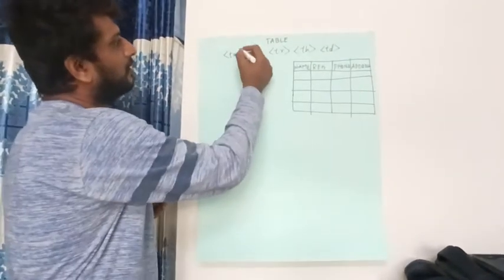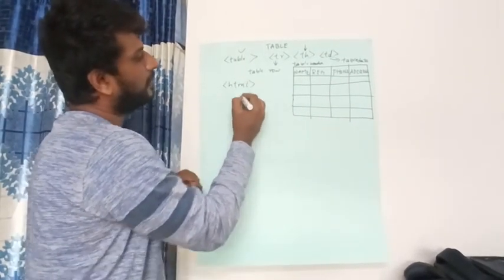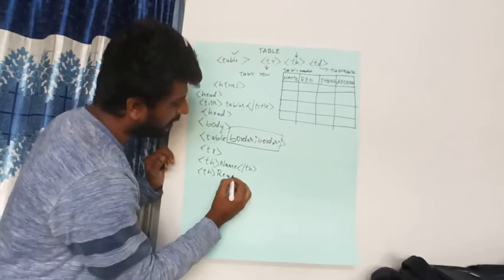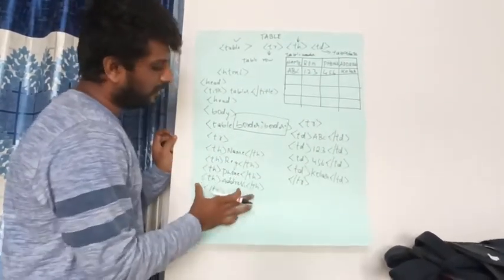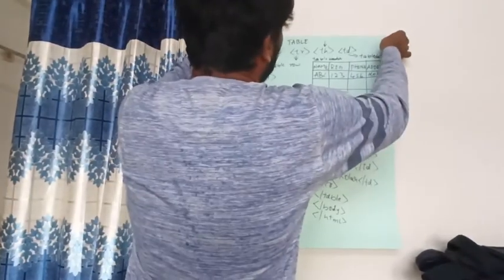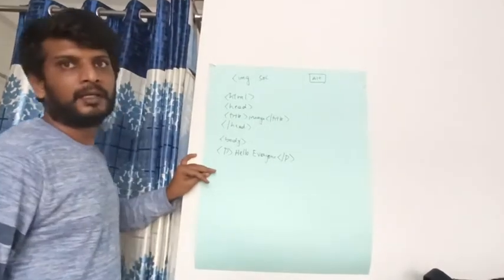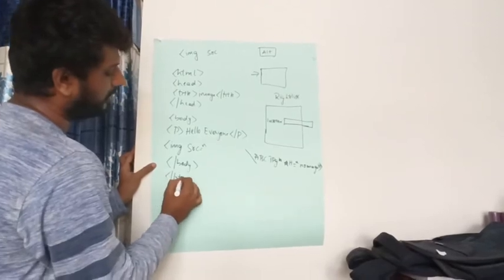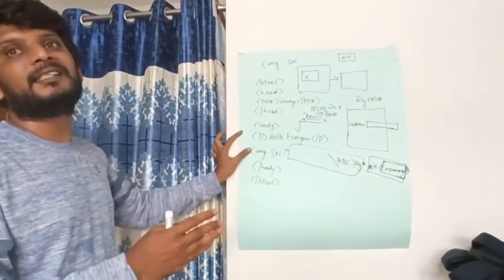Tables and image